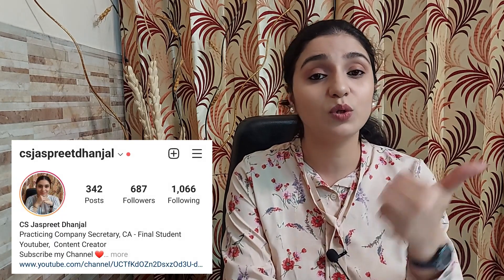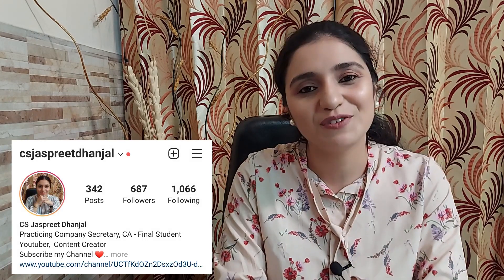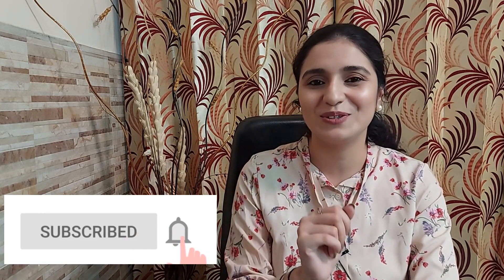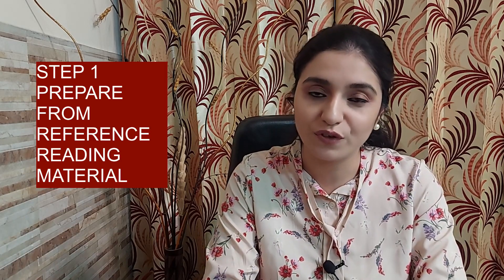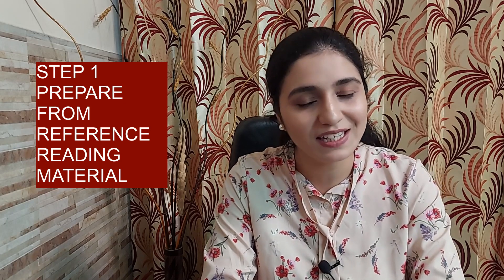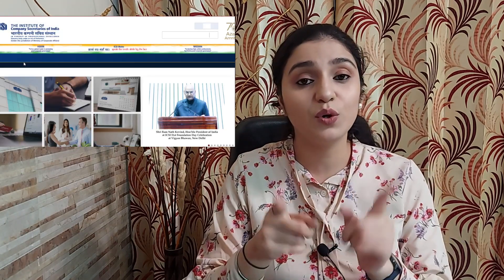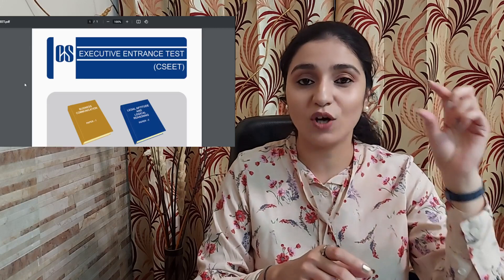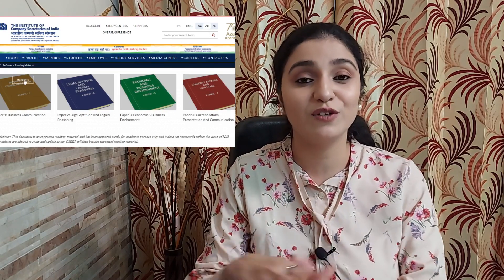How to Clear CSEET by Preparing in 30 Days? - 5 Steps To Get Pass Result - Wednesday Video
Hello Friends,
Video on How to Clear CSEET by Preparing in 60 Days? - 5 Steps To Get Pass Result - Wednesday Video

Related Link for Scanners for CSEET Students
CSEET New Syllabus - Complete Set of 8 Books having more than 15,000+ MCQs
CSEET (New Syllabus) - Business Communication
Scanner CSEET Paper - 1, Business Communication
Scanner CSEET Paper - 2, Legal Aptitude and Logical Reasoning
Scanner CSEET Paper - 3 Economic and Business Environment
Scanner CSEET Paper - 4, Current Affairs, Presentation and Communication Skills
SCANNER CSEET BUSINESS COMMUNICATION EXAM TIME STUDY(ETS)
Scanner CSEET Paper - 4 Current Affairs, Presentation and Communication Skills (Viva Voce)

Taxmann's CRACKER for Tax Laws including GST & Customs Law
Taxmann's CRACKER for Setting Up of Business Entities & Closure
Taxmann's CRACKER for Drafting Pleadings & Appearances
Taxmann's CRACKER for Securities Law & Capital Markets
Taxmann's CRACKER for Financial & Strategic Management
Taxmann's CRACKER for Corporate Restructuring Insolvency Liquidation & Winding-Up
Taxmann's CRACKER for Corporate Funding & Listing in Stock Exchanges

Links of Bare Acts:
Combo Sale of 8 bare acts (2021 EDITION) for Law Students
The Land Acquisition Act, 1894- Bare Act with Short Notes [2021 Edn]
Constitution of India Bare Act with Short Notes ( Handbook in English ) 2021
The Companies Act, 2013 – Bare Act with short Notes 2021 EDITION
Combo of 5 Books
The Indian Evidence Act, 1872 [2021 Edn]
Goods and Services Tax Acts (G-9)- Bare Act with Short Notes [2021 Edn.]
Related Books for CS Old Syllabus Students:
Company Law (CS-Executive) June 2019 Exam-As per Old syllabus)
Company Accounts & Auditing Practices (CS-Executive) (June 2019 Exam-Old Syllabus)
Economic and Commercial Laws Old Syllabus CS Executive
Industrial Labour & General Laws-Theory & MCQs (CS-Executive) (June 2019 Exam-Old Syllabus)
EXAMTIME Self Study Guide for Tax Laws CS Executive with Theory & 5000MCQ (New/old Syllabus) By CMA Anupama shukla
Economic & Commercial Laws (CS-Executive) - (For June 2019 Exam - Old Syllabus)
Cost & Management Accounting-Theory & Problem based MCQs - As Per OMR Based Examination (CS-Executive)

Related Links of Gadgets used in Video:
Mobile for Shooting
Collar Mic

BE HAPPY AND STAY SAFE